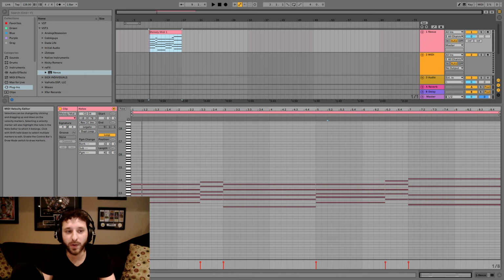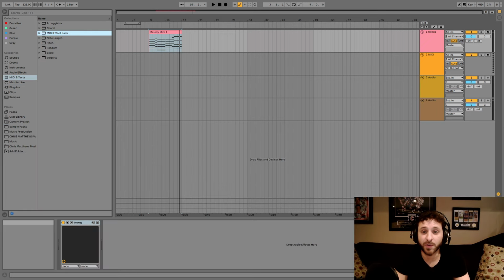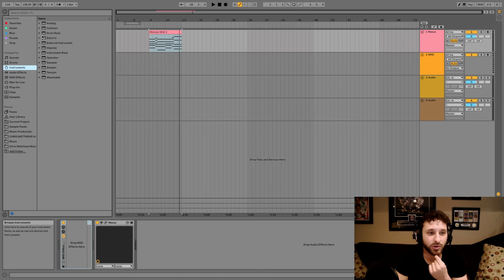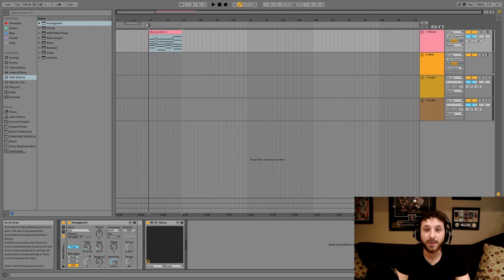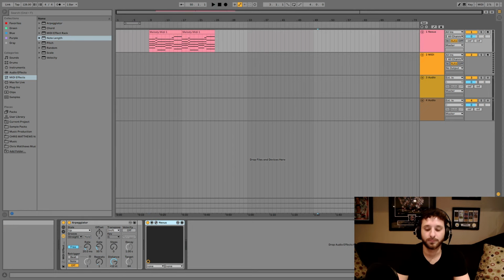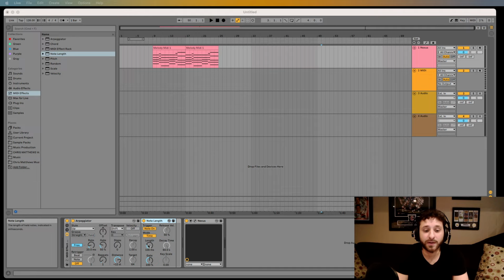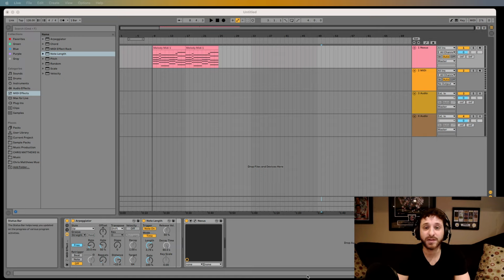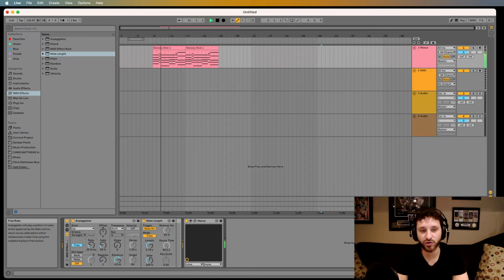How to create the Strum Effect in Ableton!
Hey everyone! In this video I will show you how to create and modify the Strum Effect in Ableton!